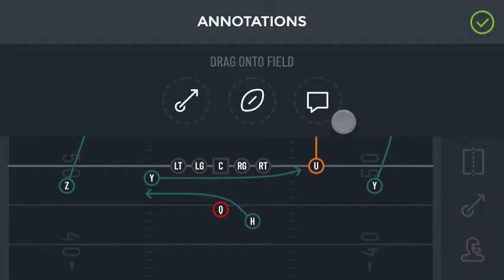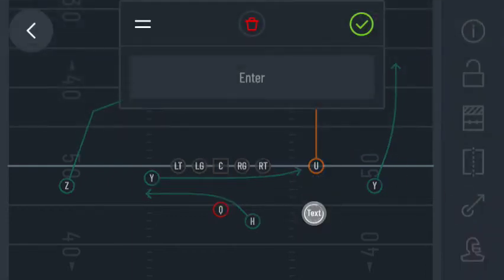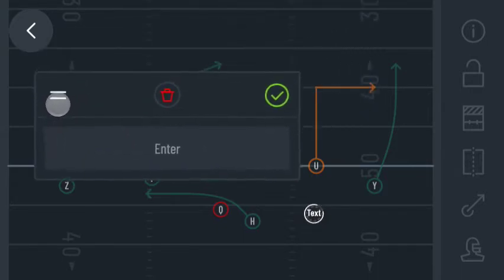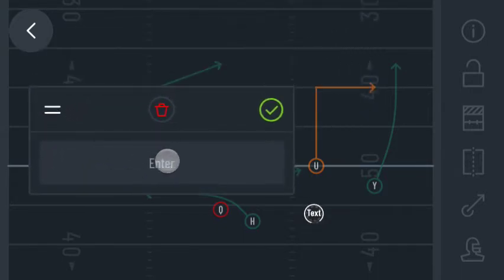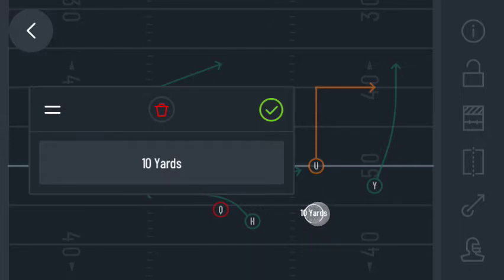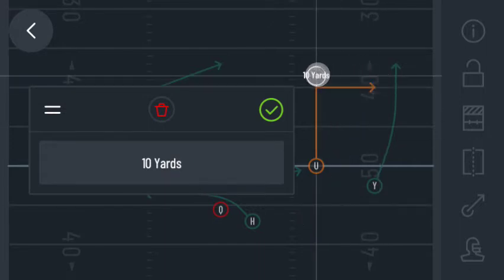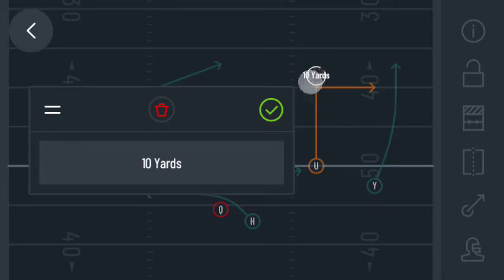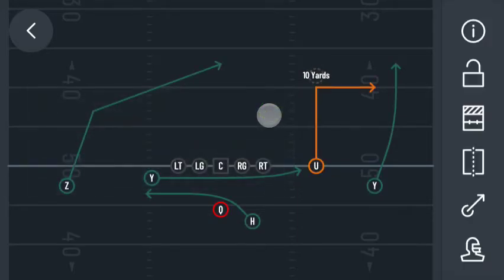Text Annotations - Phone